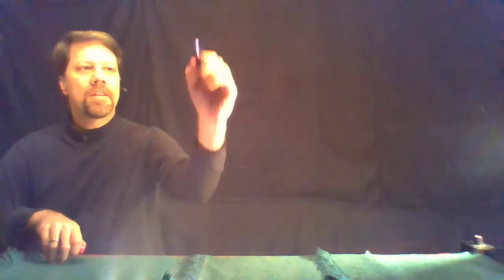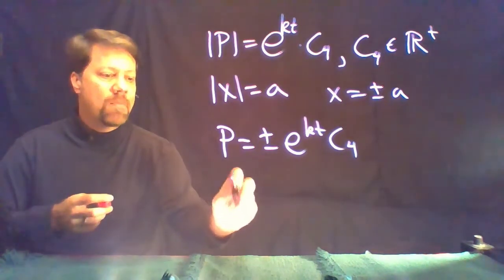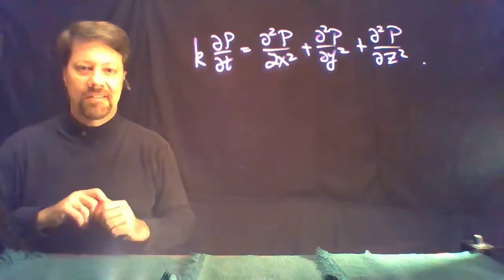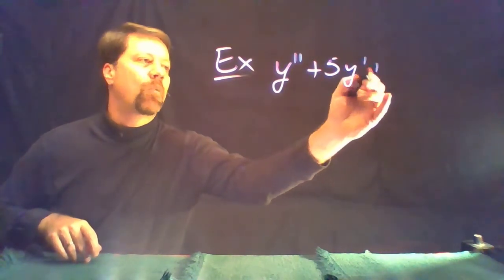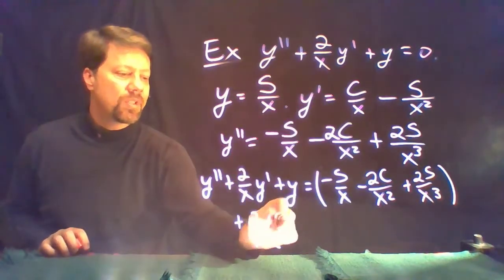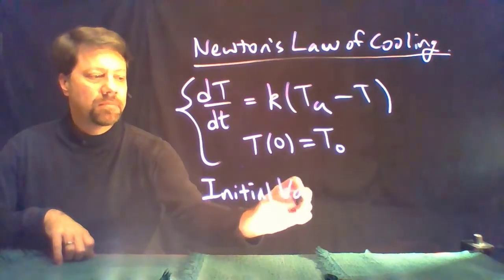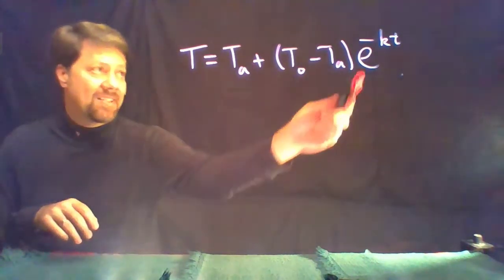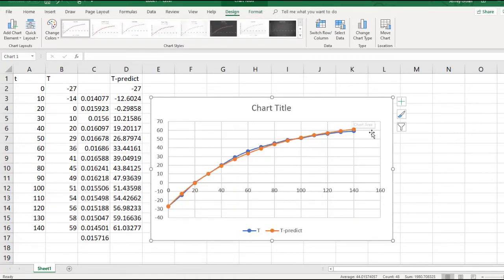DiffEqMod1Lec1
Differential Equations, Malthusian, Natural Growth, Newton's Law of Cooling, Warming, identity, contradiction, conditional, order, linear, homogeneous, initial value problem, IVP, ordinary, ODE, partial, PDE, initial condition, data